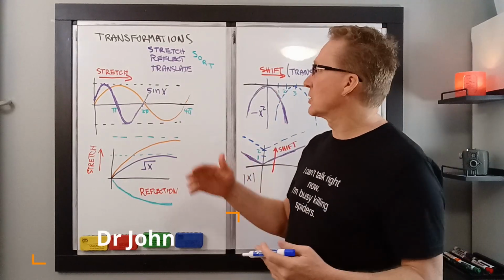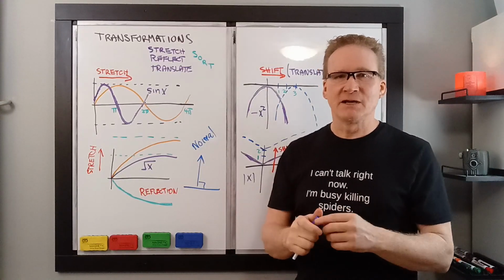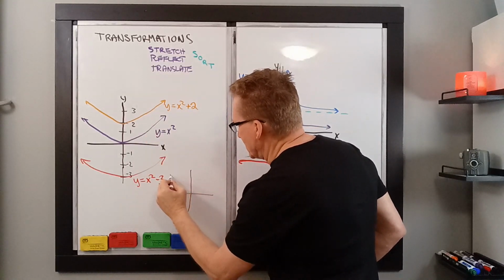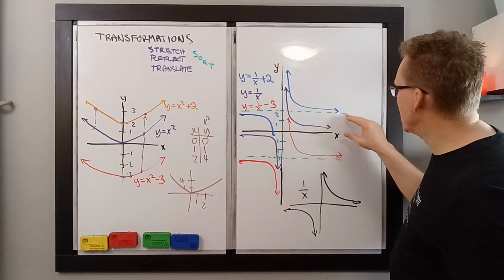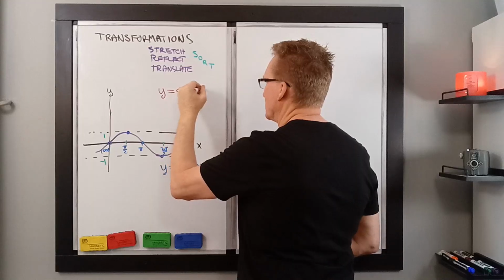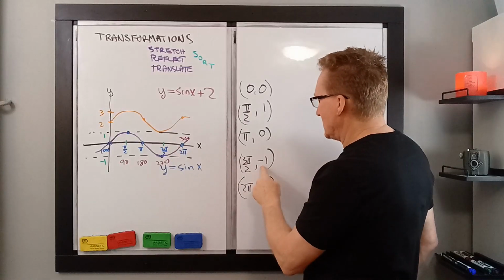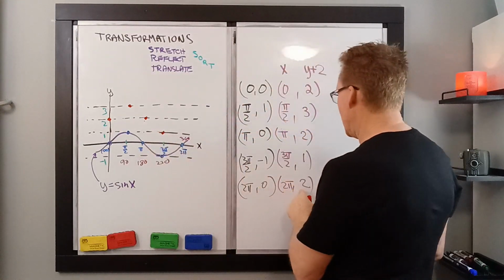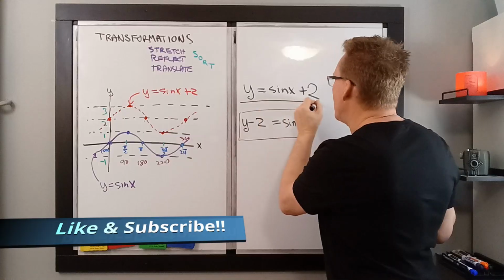Vertical translation – the ups and downs of graphing functions.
To translate a function means to shift it horizontally (right or left) or vertically (up or down). The shape of the function stays the same. Just like we stay the same shape when we get into public “transit” (like a bus) and get translated from one location to another. (Yes, that’s a real use of that word.)

This video focuses on vertical translation, which means up and down. We’ll start off with various base functions, like y = x^2 and 1/x and them shift them up or down. We’ll notice that the asymptotes of 1/x also shift upward or downward. Then we’ll work with translating y = sin (x).